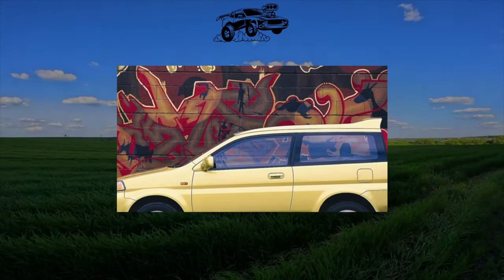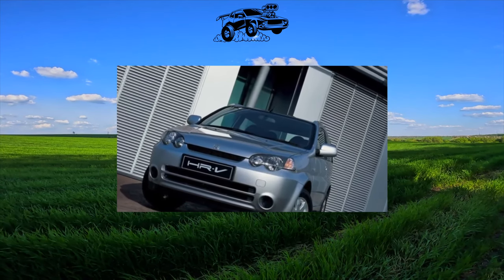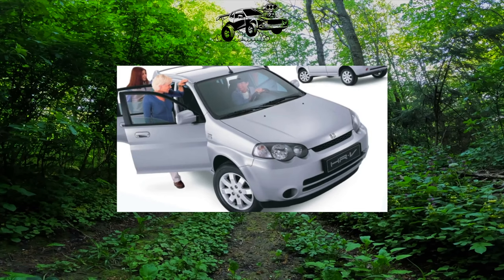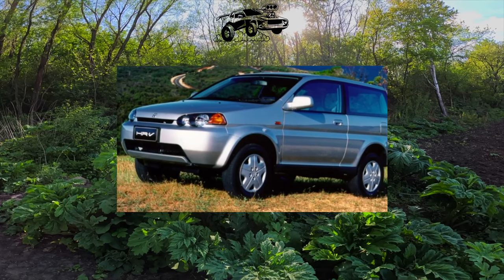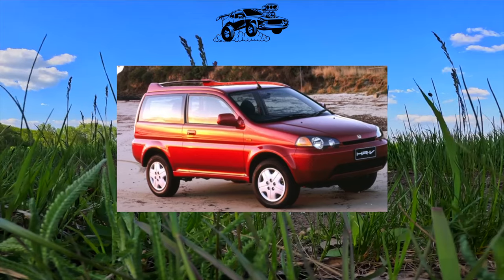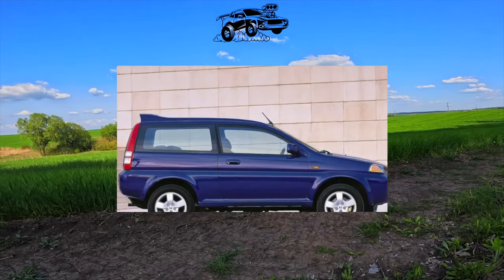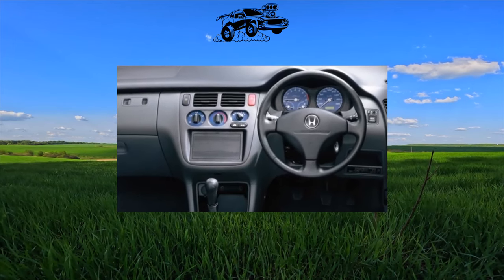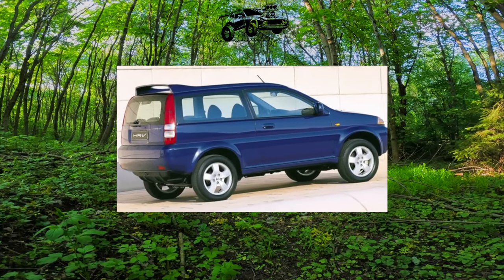Honda HR-V 1999 - 2006 Problems | Weaknesses of the Used HR-V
Should you buy a used Honda HR-V 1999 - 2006? Pros and cons, maintenance costs and common problems of the HR-V 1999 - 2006.